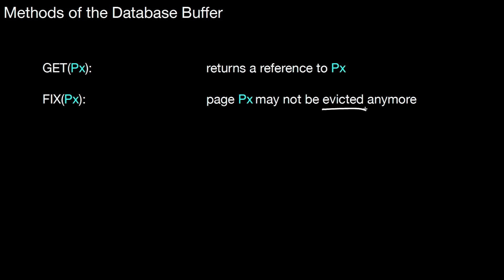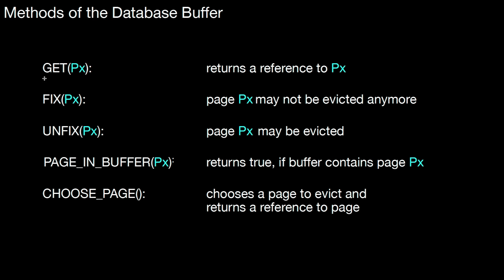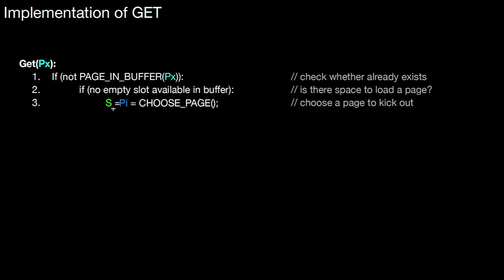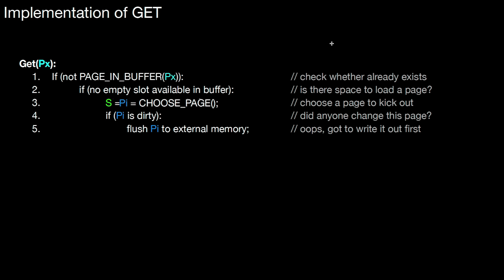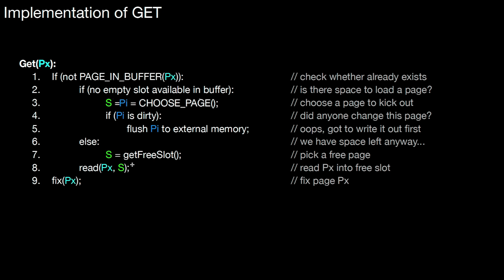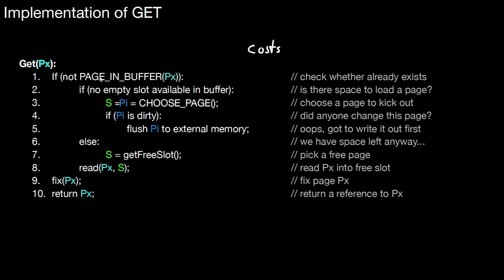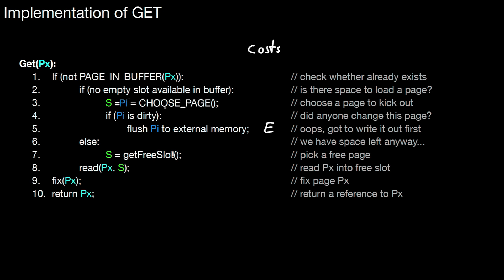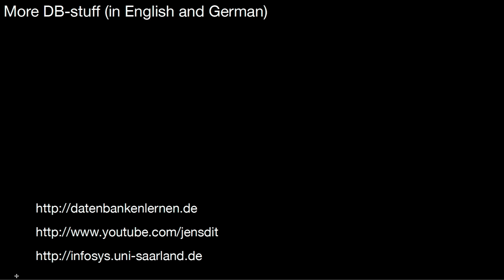14.144 Methods of the Database Buffer, Costs, Implementation of GET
What are the most important methods of the database buffer? What does GET do? What may happen when requesting a page that is not in the buffer? What are the costs involved? Who would evict a page?